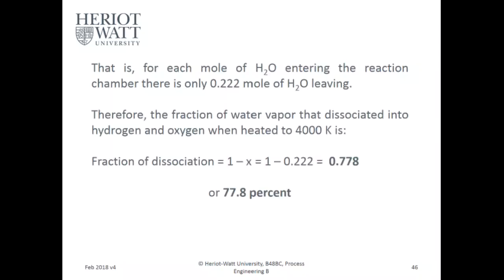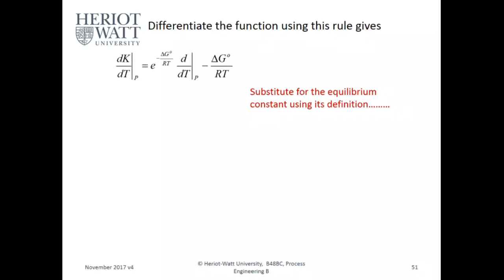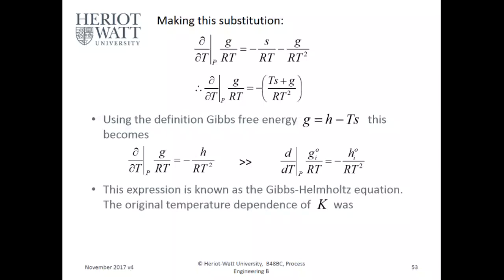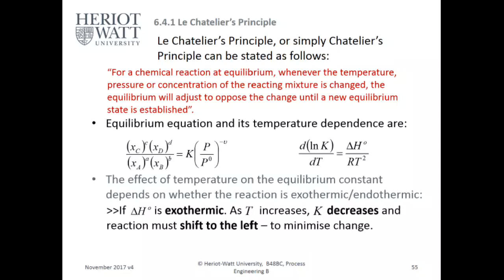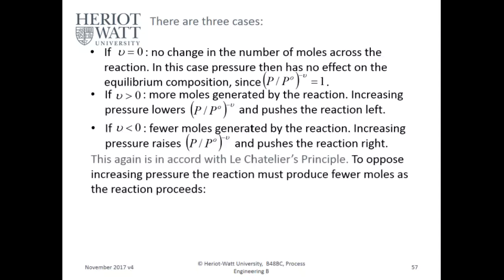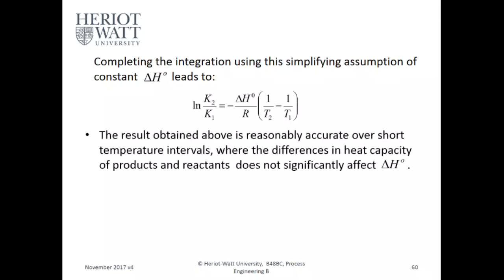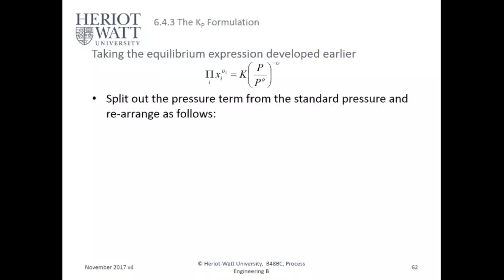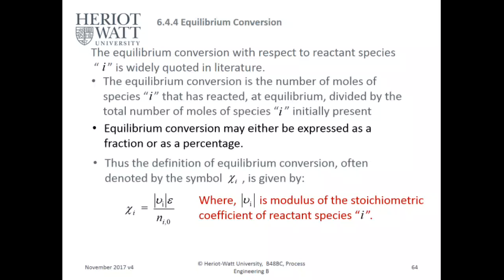Lecture 18 - B